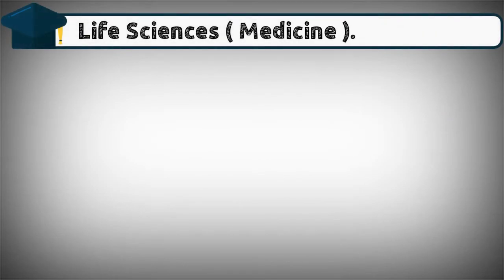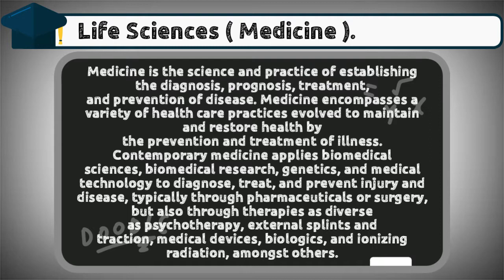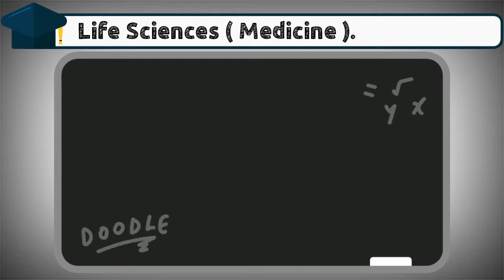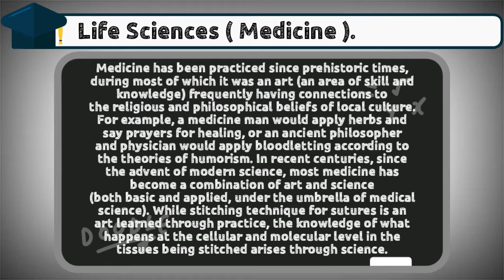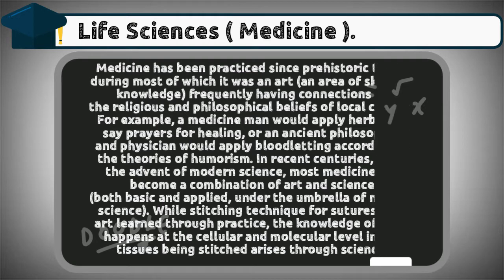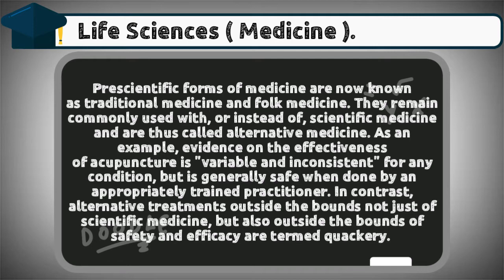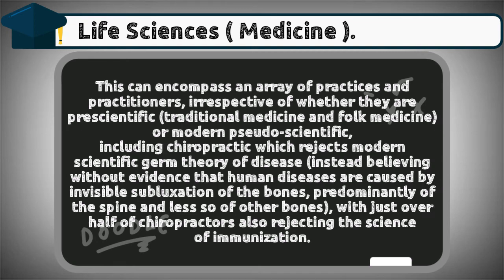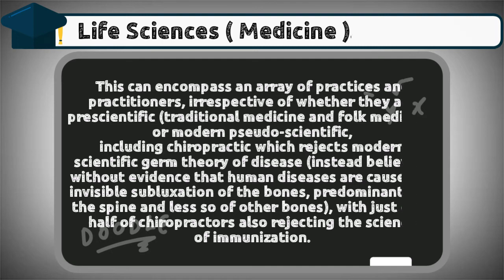Life Sciences | Medicine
In this video, we'll learn about a subtopic of life Sciences which is Medicine. Medicine is the science and practice of establishing the diagnosis, prognosis, treatment, and prevention of disease. Medicine encompasses a variety of health care practices evolved to maintain and restore health by the prevention and treatment of illness. Contemporary medicine applies biomedical sciences, biomedical research, genetics, and medical technology to diagnose, treat, and prevent injury and disease, typically
through pharmaceuticals or surgery, but also through therapies as diverse as psychotherapy, external splints and traction, medical devices, biologics, and ionizing radiation, amongst others. Make sure to watch the whole video to understand the topic.